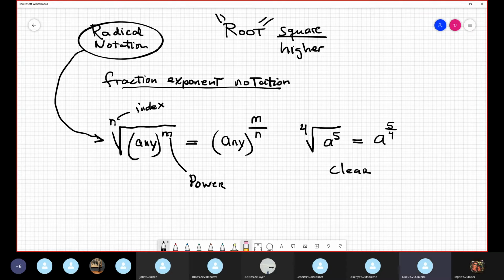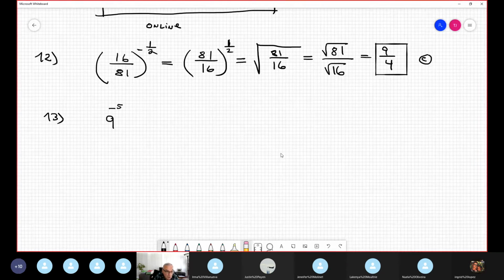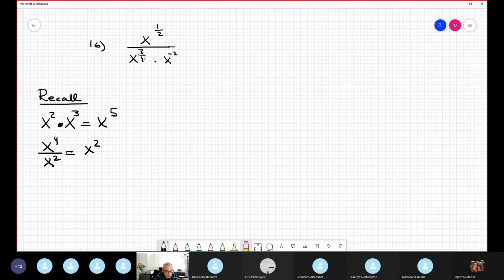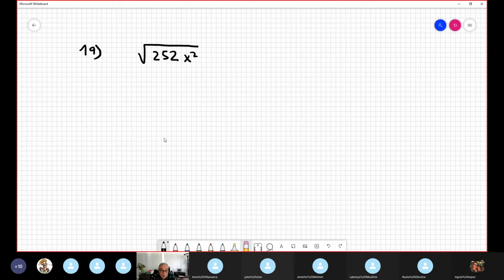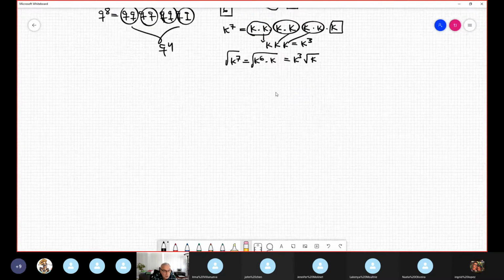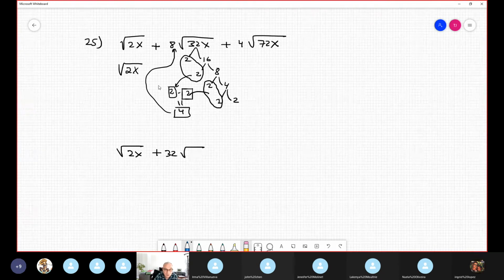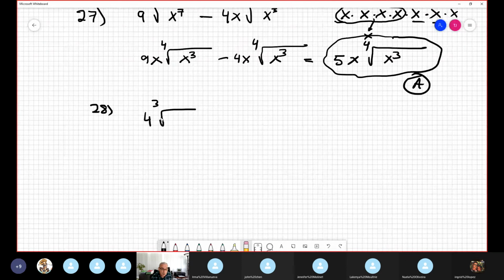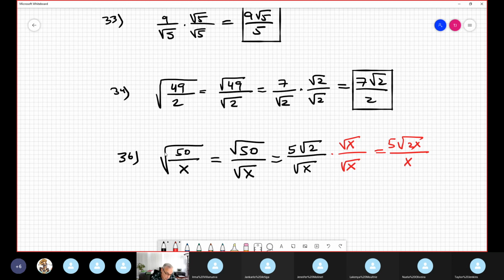MAT1033 March 25